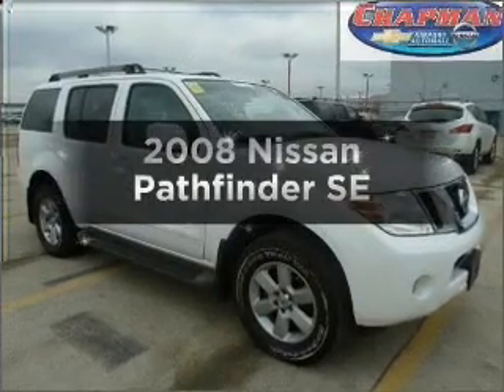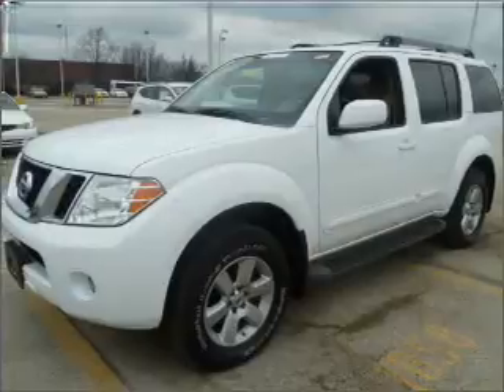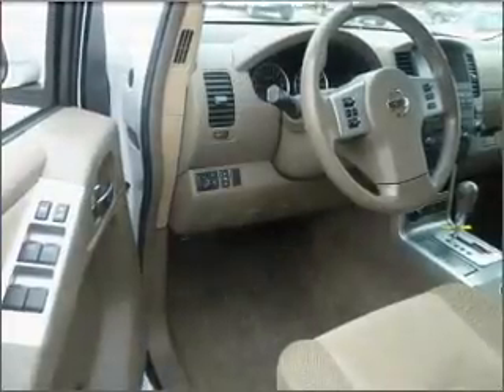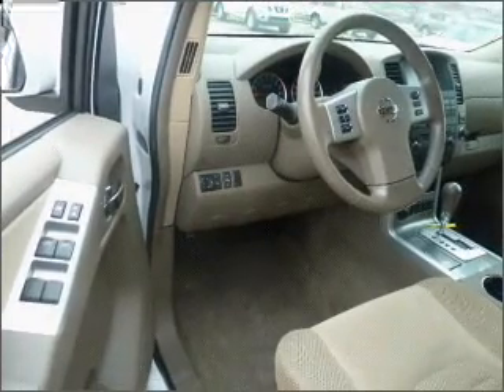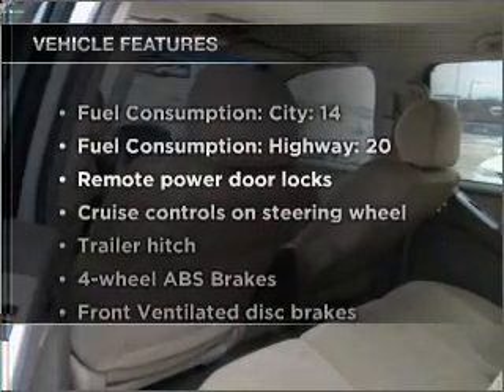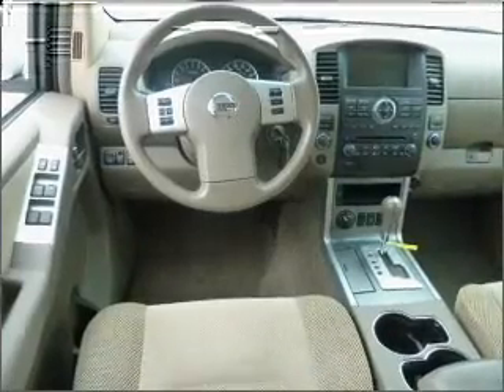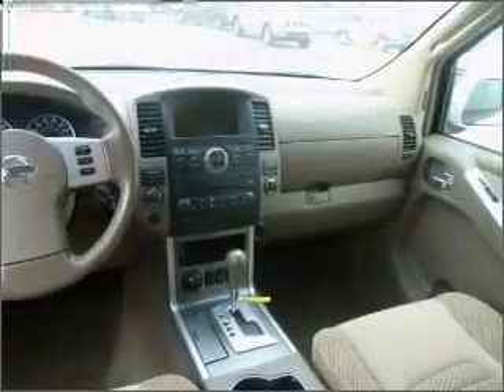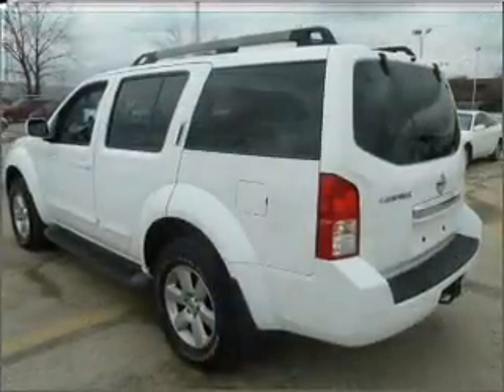2008 Nissan Pathfinder - Philadelphia PA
Year: 2008
Make: Nissan
Model: Pathfinder
Trim: SE
Engine: 4.0 liter 6 cylinder 24 valve
Transmission: 5-Speed Automatic
Color: White Frost Pearl
Mileage: 40857
Address:
6723 Essington Ave.